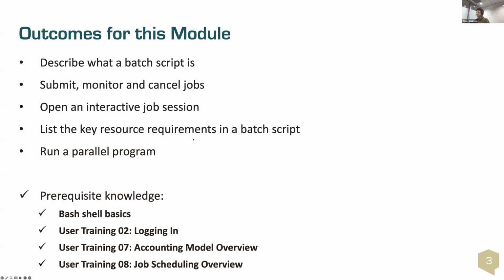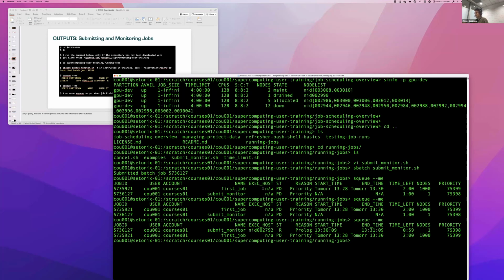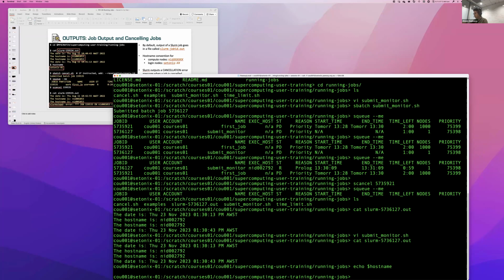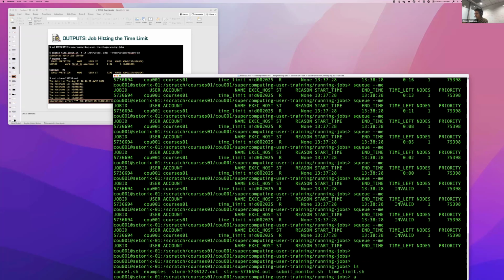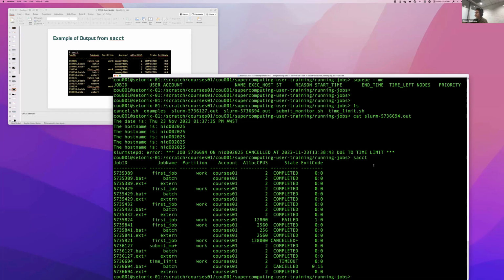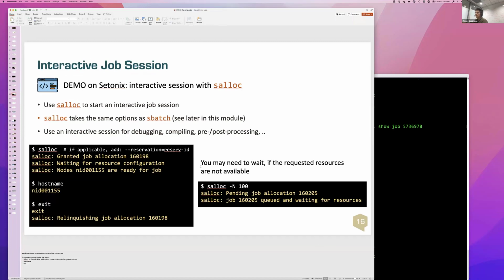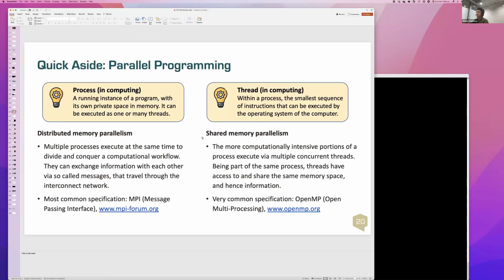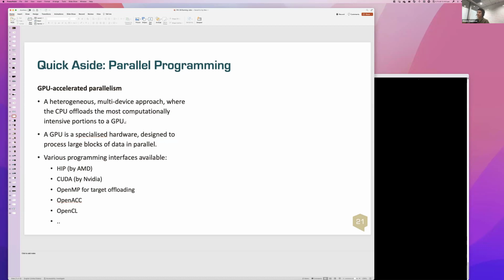Introduction to supercomputing (pt 6): Running jobs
Live training delivered to our Pawsey interns. Topics covered include:
Module 9. Running jobs
- What is a batch script?
- Submitting and monitoring jobs
- Exercise: job output and cancelling jobs
- Outputs: job output and cancelling jobs
- Exercise: job hitting the time limit
- Other common error messages in a job output
- Getting details about queued and past jobs
- Example of output from sacct
- Interactive job session
- Quick aside: parallel programming